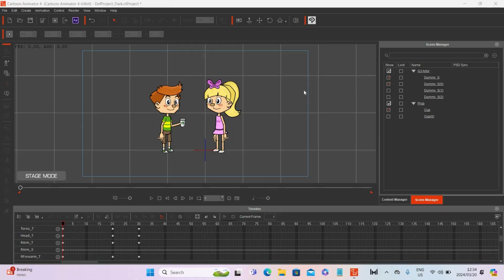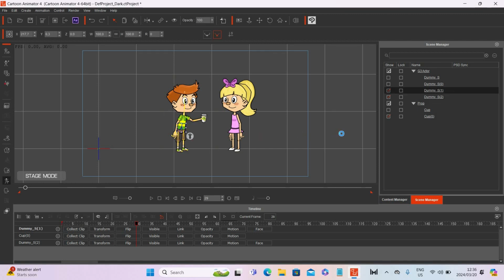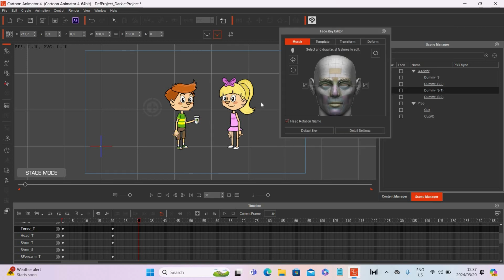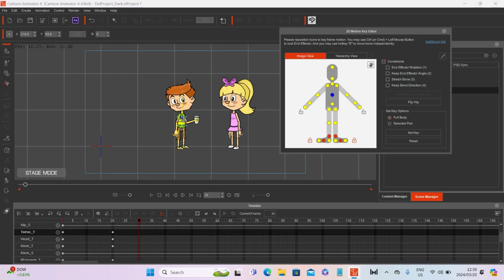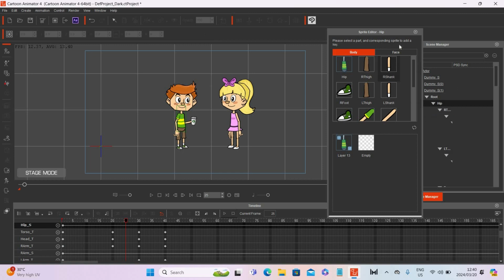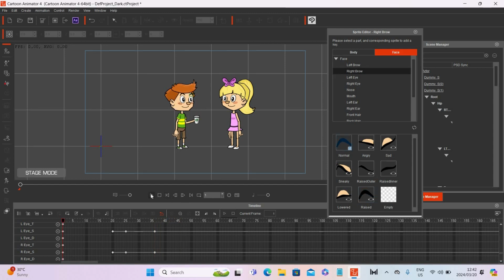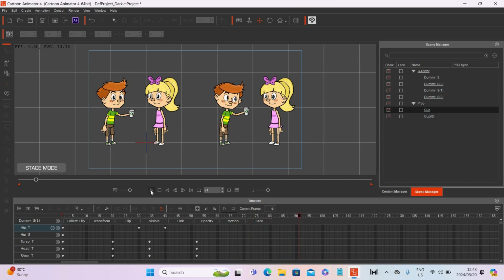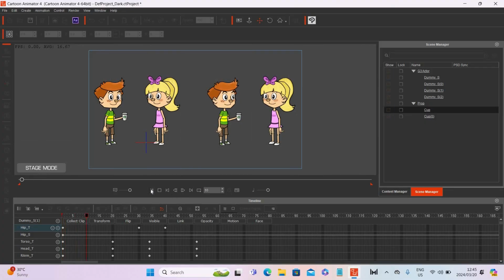Secondary Action - Just how it improves your animations?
The 12 Principles of Animation can really take your animations to the next level and make it look more proffesional.  But the question is, how big is the improvement that it will make?

In this video I create two animations, the one with secondary action, and the other without, to see the difference it adds.